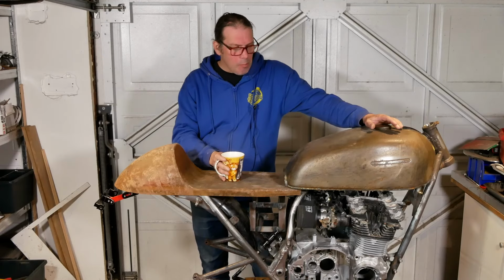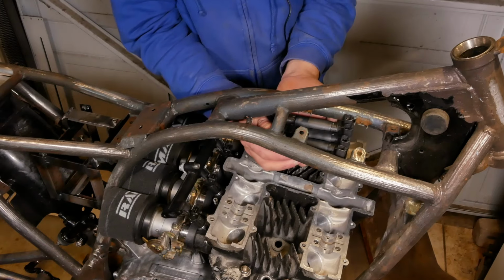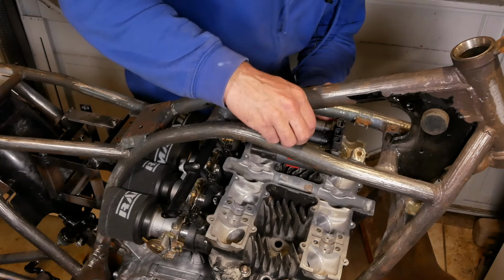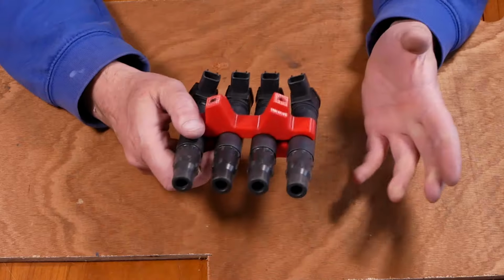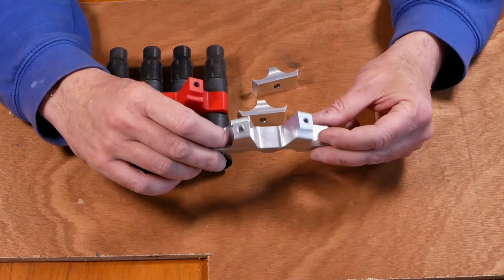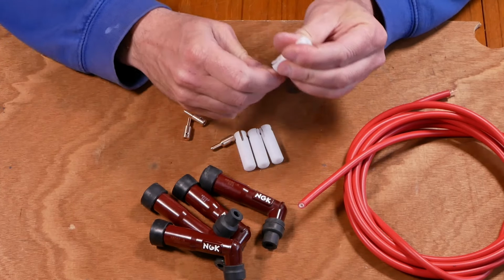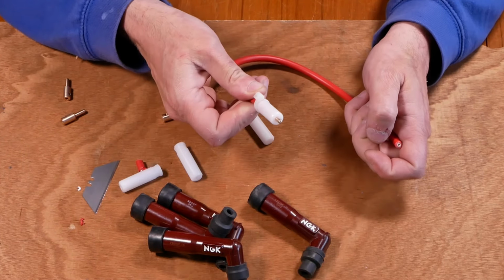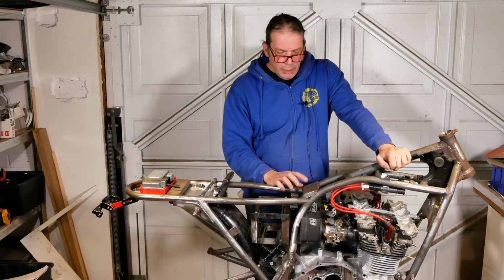Cheap DIY fuel injection on a classic bike, episode 9.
In episode 9 we are finalising the fitment of the coils to the frame and making up the plug lead extensions.
I'm no expert and I am not hung up about health and safety so don't try any of this at home folks